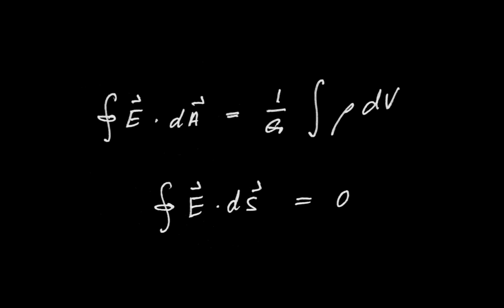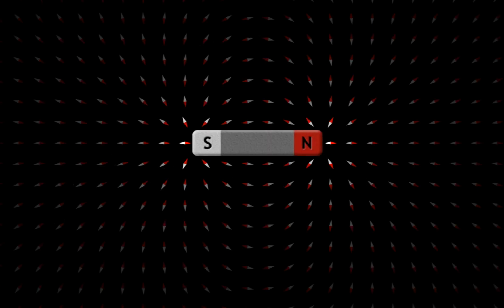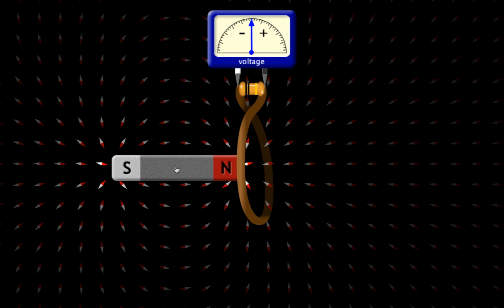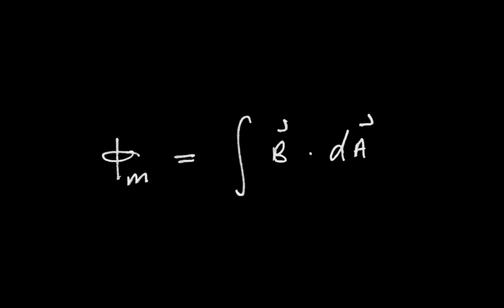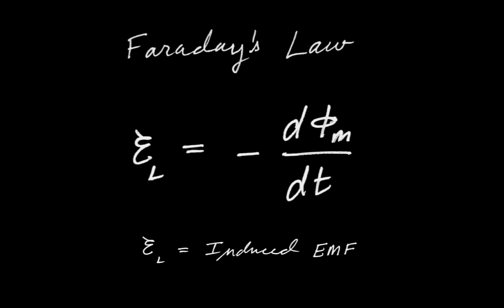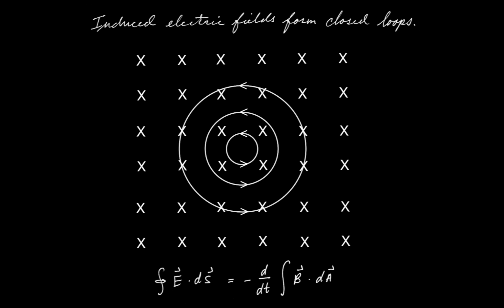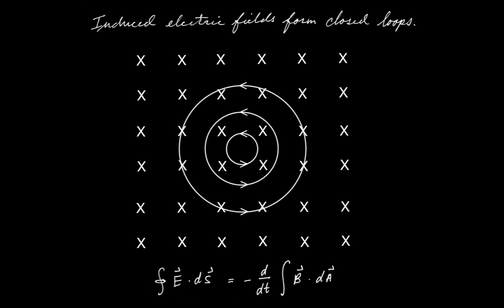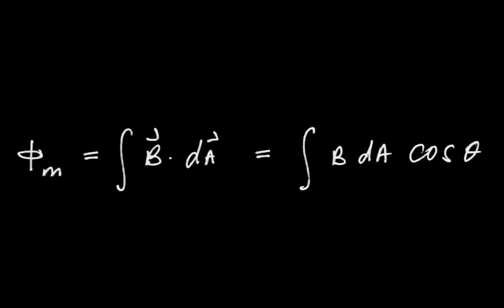AP Physics: Electromagnetic Induction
The relationship between electric and magnetic fields is demonstrated with a simulation and then formalized in the context of Faraday's Law.